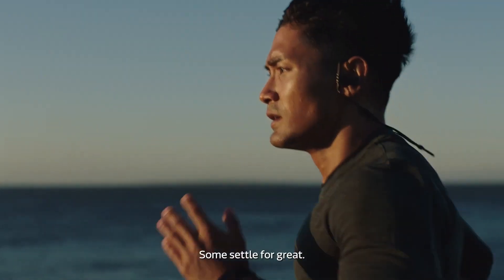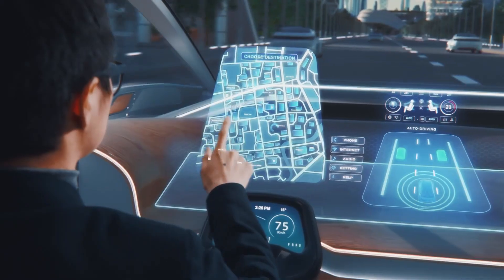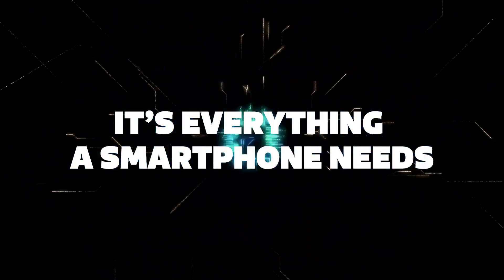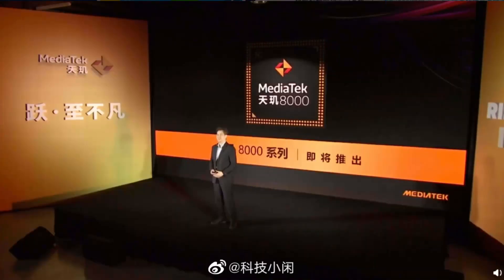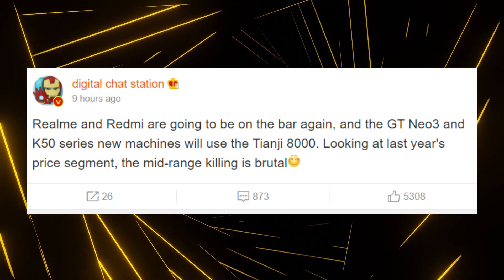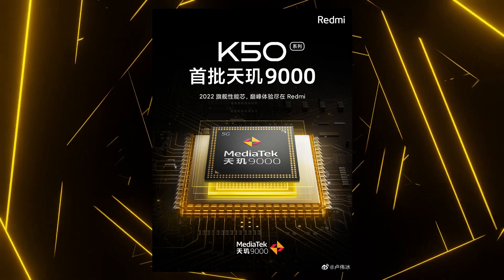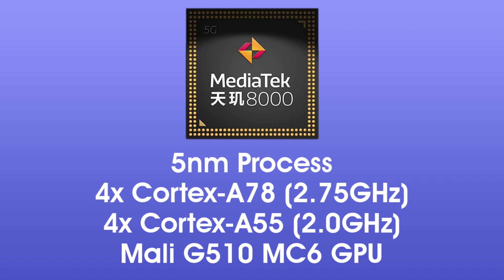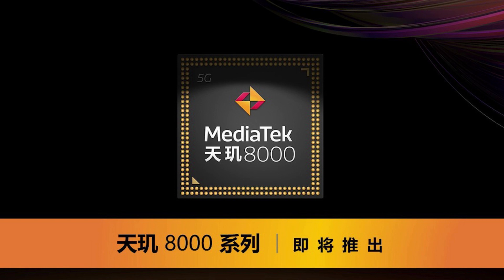MediaTek Dimensity 8000 is COMING!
MediaTek Dimensity 8000 is coming soon and as the name suggests, it won't be as powerful as the Dimensity 9000 so it is a chip for the premium mid-range devices.

A month ago, MediaTek unveiled its flagship Dimensity 9000 SOC with the ARM v9 architecture. As we have seen so far via the benchmarks, this SOC is pretty similar to the Snapdragon 8 Gen 1 in terms of performance (or even better in some scenarios). Now, of course, not every company will opt for this chip for their high-end devices, and this is something we saw this year as well with the Snapdragon 888/888+ where a lot of companies went for the Snapdragon 870 for their high-end phones. The reason is simple, and that’s the price of these high-end chipsets. To keep the price of the flagship phones lower, many companies preferred to go for a less powerful Snapdragon 870 SOC, which in turn offers a more balanced experience than the 888 or 888+.

Well, due to the same reason, MediaTek is going to launch a couple of more flagship SOCs as well apart from the Dimensity 9000. Last time, we got some leaked specifications of Dimensity 7000, but it looks like that SOC is actually going to be called the Dimensity 8000.

As per Digital Chat Station, a very trusted source on Weibo, this chip is scheduled to go official soon & it is going to power the Realme GT Neo 3 & also some phones under the Redmi K50 series. We said ‘some phones’ because it is already officially announced by Redmi that the Redmi K50 series will feature the Dimensity 9000 SOC as well. So, what we think is that the highest-end phone under this series has the Dimensity 9000, whereas the vanilla model will probably have Dimensity 8000.

Just to recap, the MediaTek Dimensity 8000 is built on the 5nm manufacturing process & has an octa-core CPU. There are four Cortex-A78 CPU cores for performance, and they are clocked at up to 2.75GHz. There are four efficiency-focused Cortex-A55 cores clocked at up to 2.0GHz. This SOC also gets the ARM Mali G510 MC6 GPU. For comparison, the Dimensity 9000 has the ARM Mali G710 GPU. So, the Dimensity 8000 is to the 9000 what the Snapdragon 870 is to the 888/888+.

It is expected that we will see phones powered by Dimensity 8000 as early as in the first quarter next year.

► Artist Attribution
➟ Track Name: Calmness
LINKS -